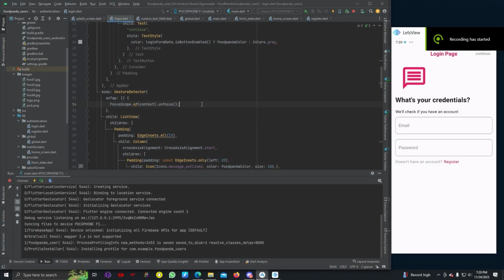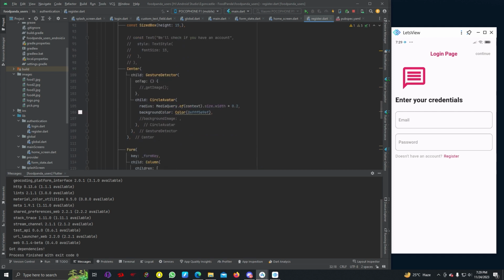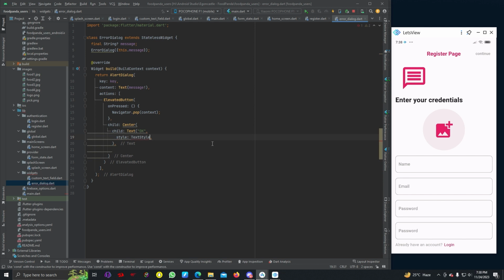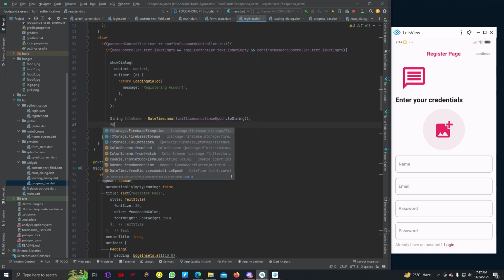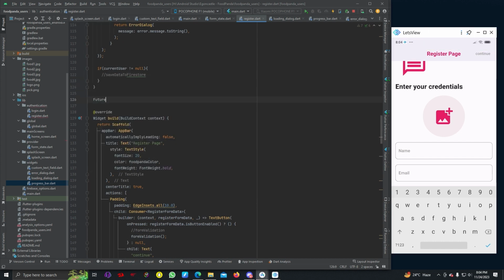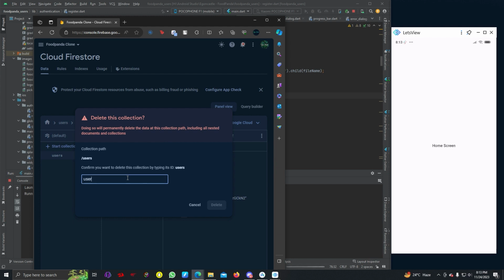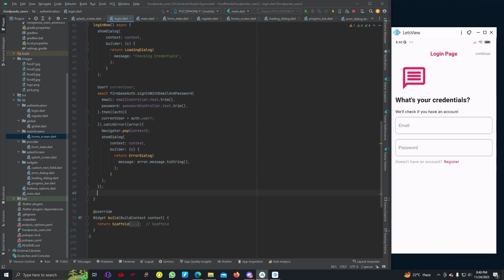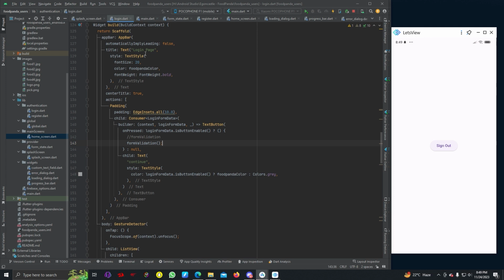Flutter Foodpanda Clone - Users Register Page [Part - 5]